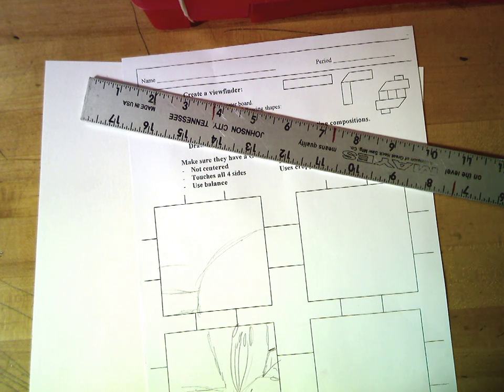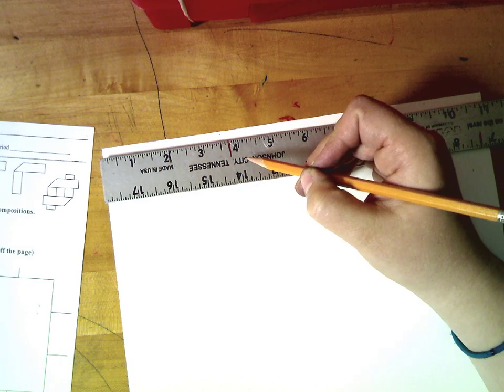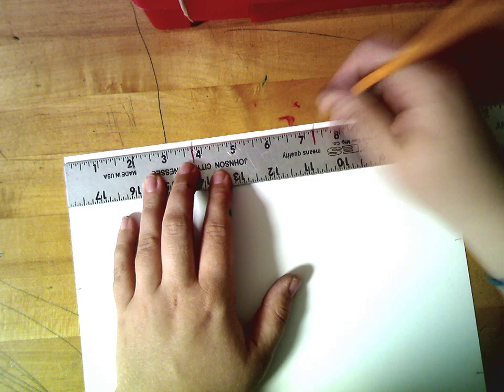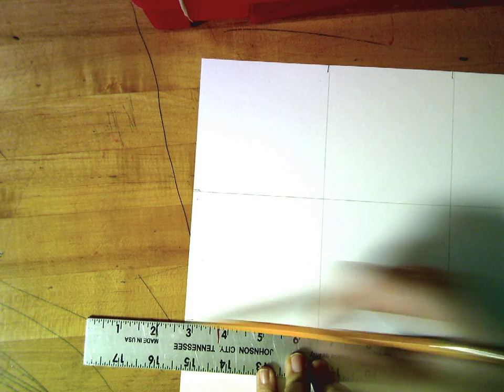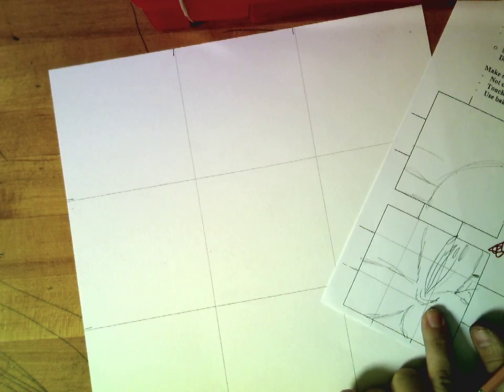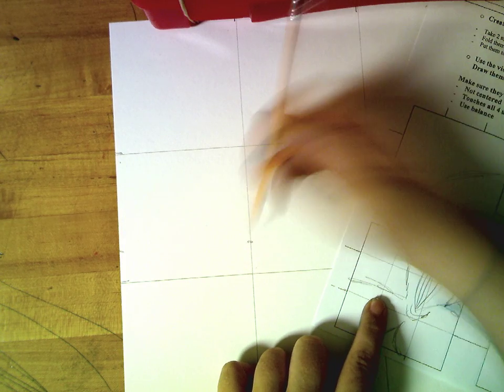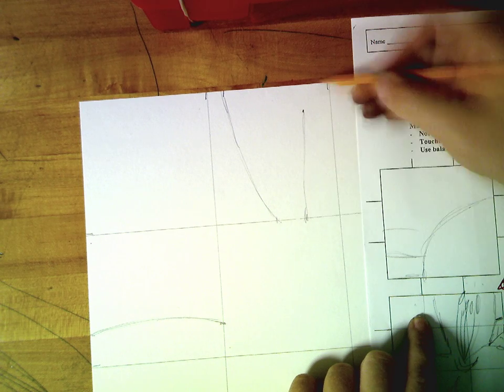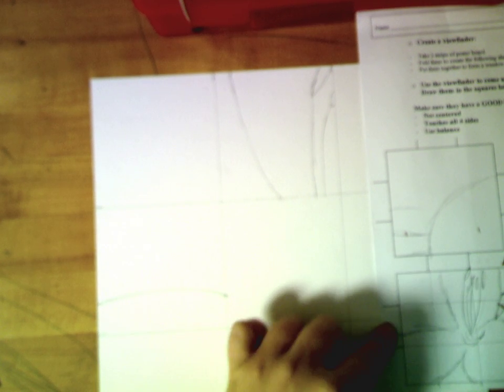6th grade - Zoomed Still Life - Enlarging your Thumbnail using a grid